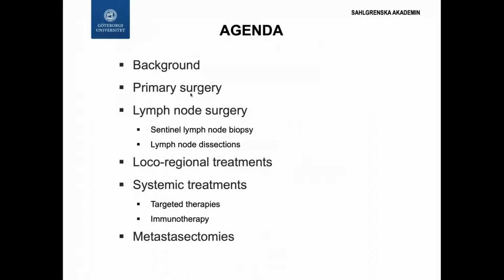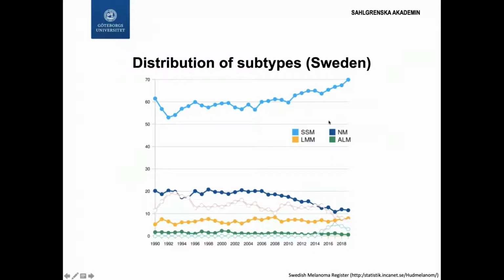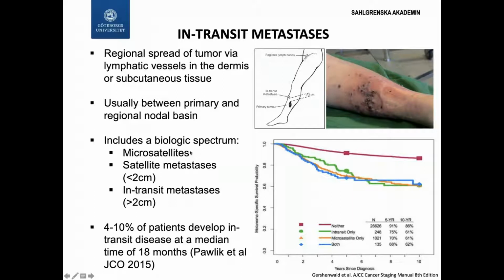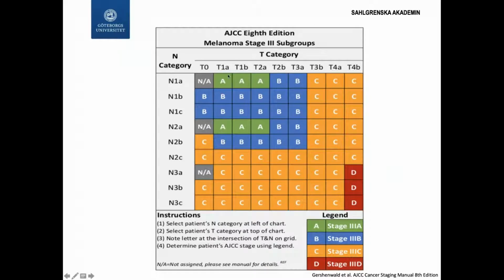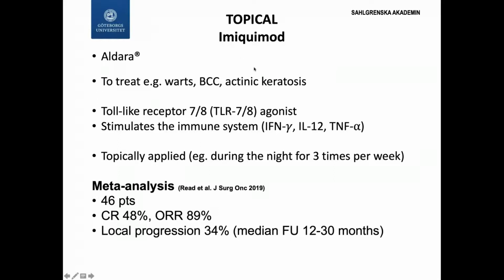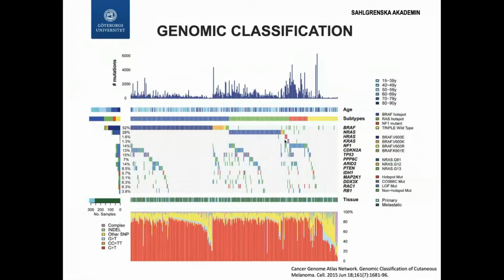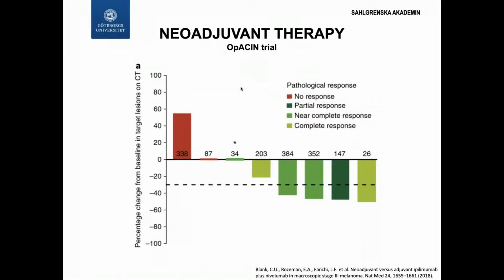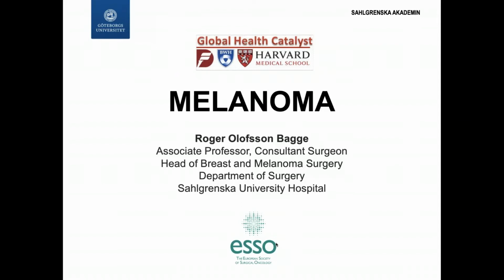GO-U: Surgical Oncology Webinars - Lecture 13